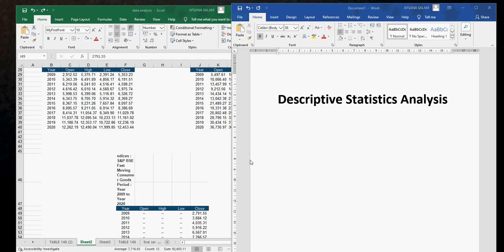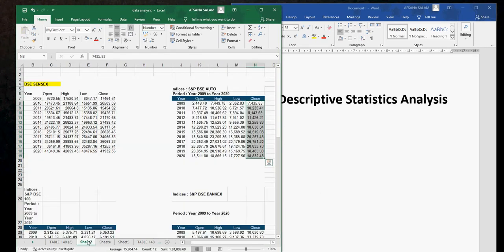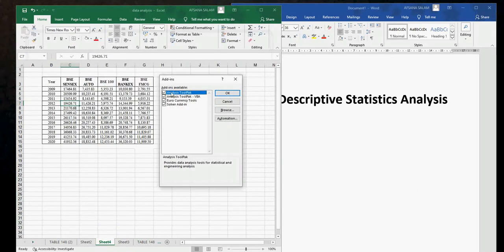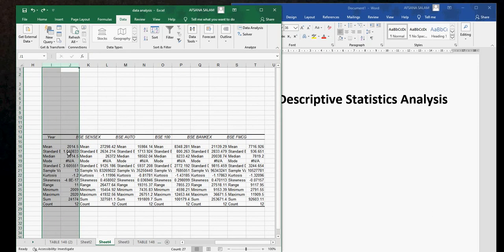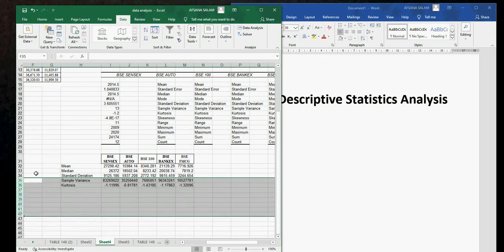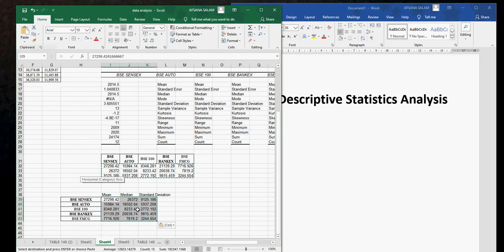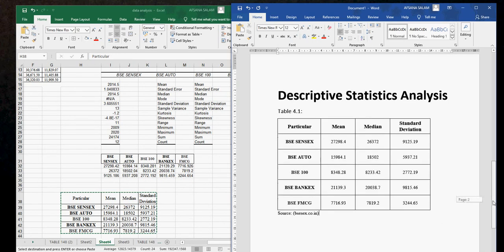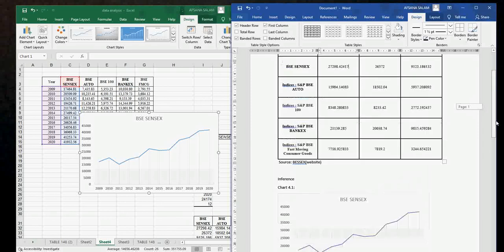Descriptive Statistic Analysis using MS Excel